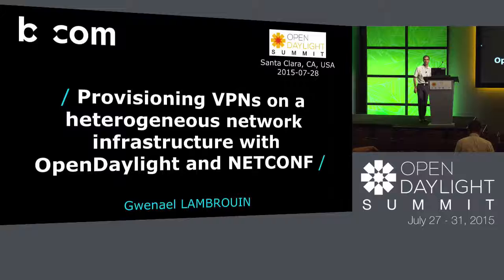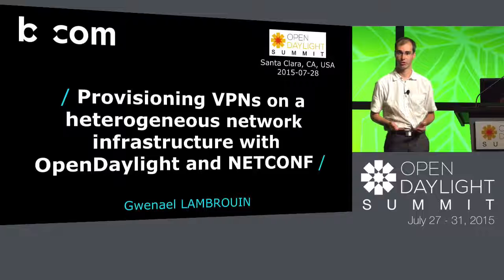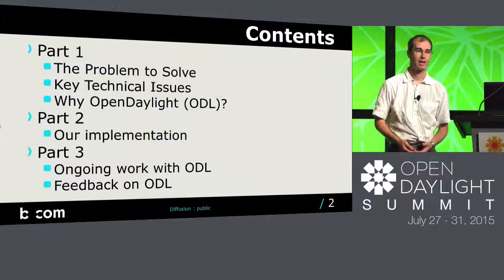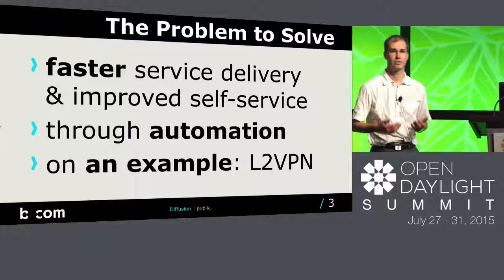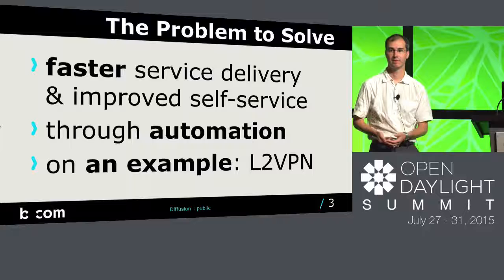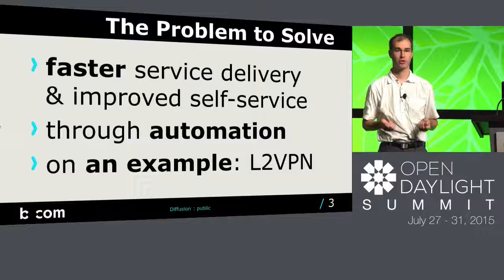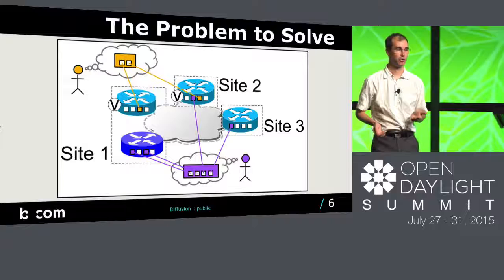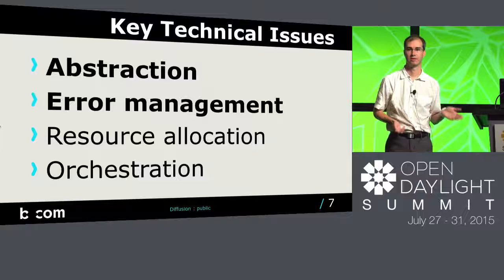Provisioning VPNs on a Heterogeneous Network Infrastructure with OpenDaylight and NETCONF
Provisioning VPNs on a Mixed Legacy and Virtualized Network Infrastructure with OpenDaylight and NETCONF - Gwenael Lambrouin, bcom.